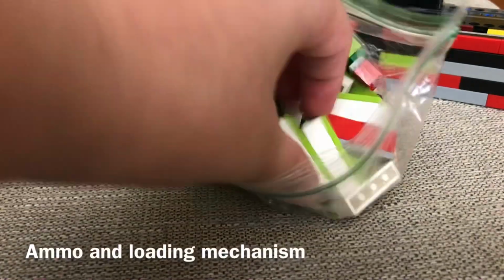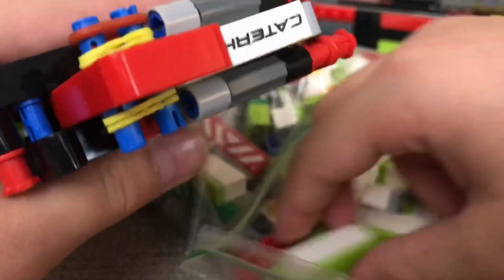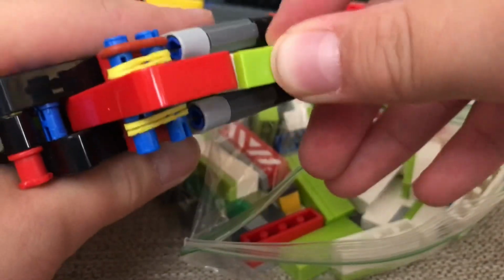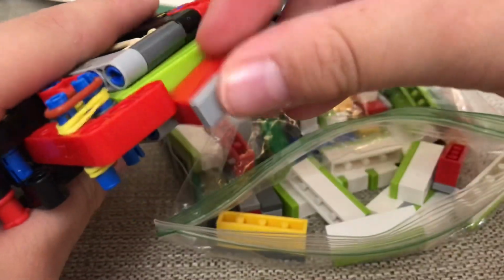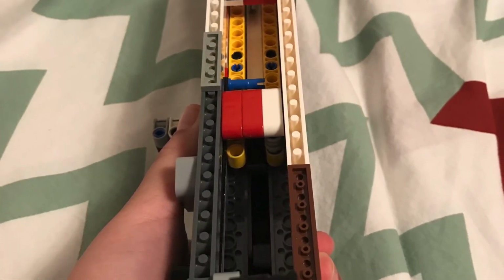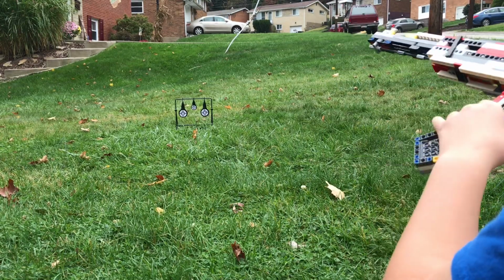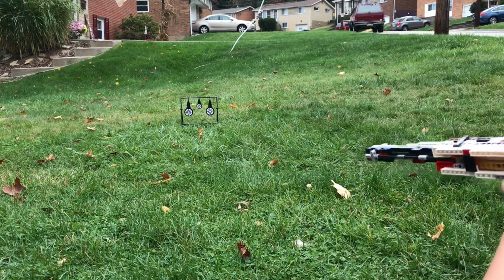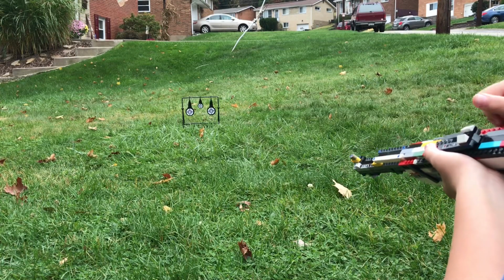LEGO AK47 showcase and firing demo